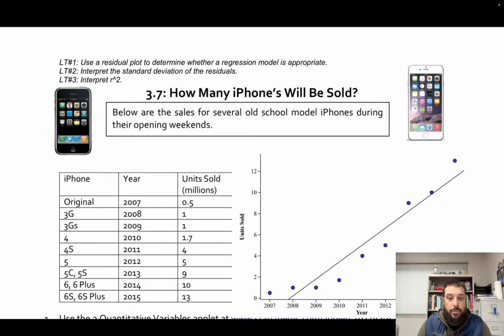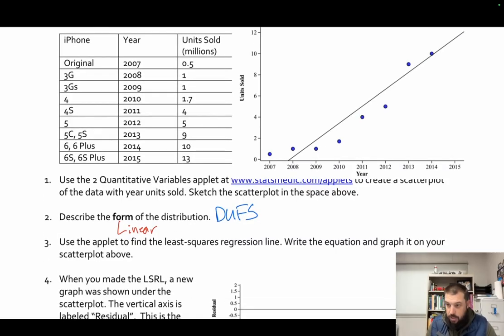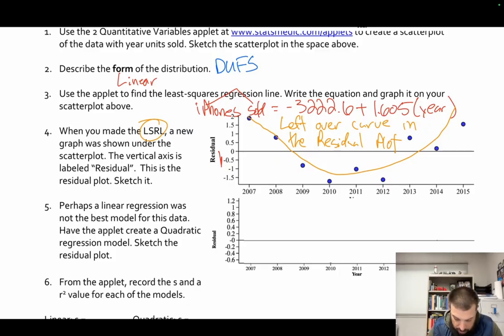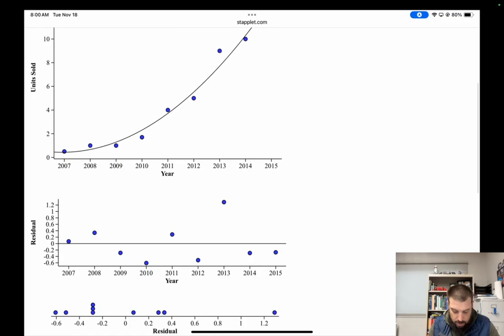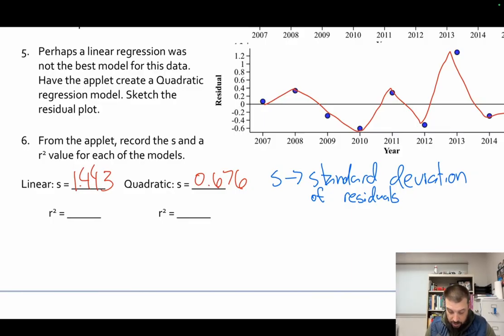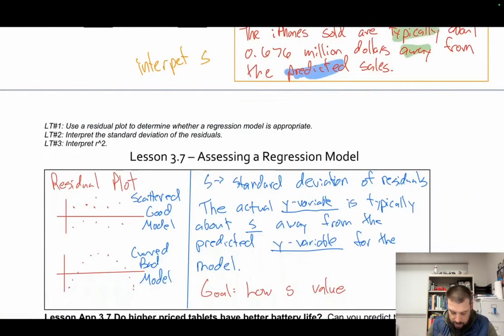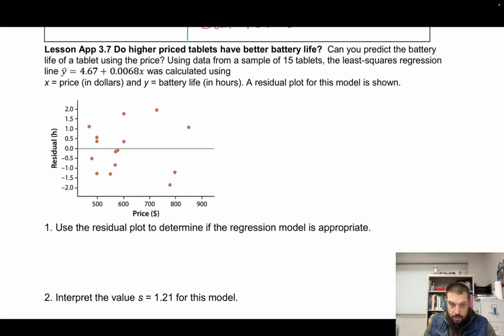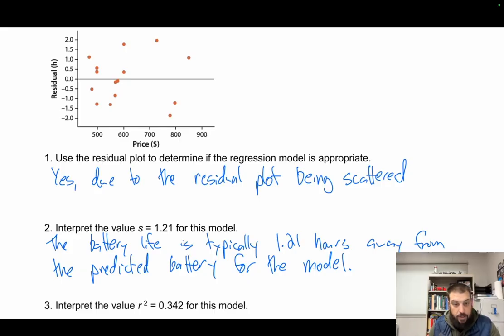Stats 3 7 Notes